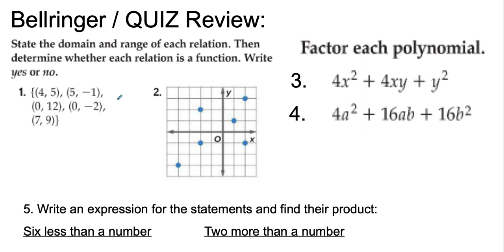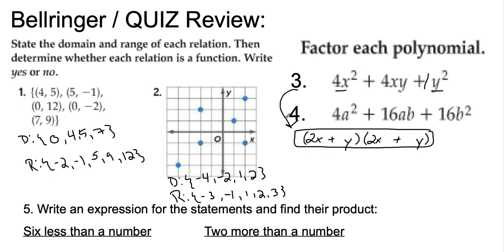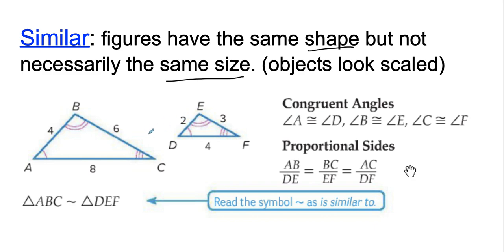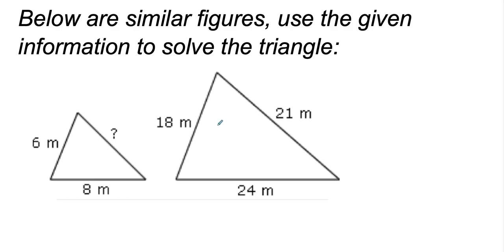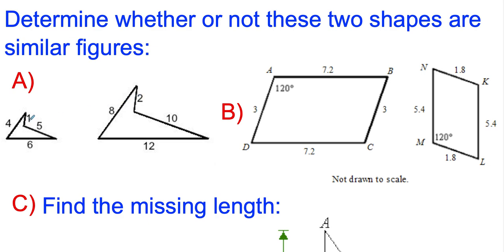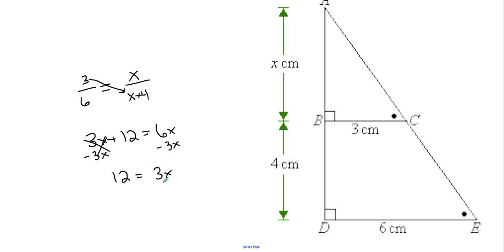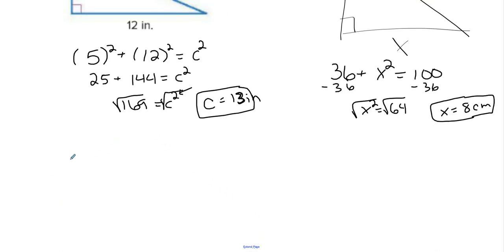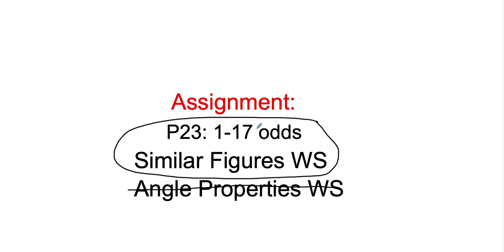Similar Shapes, Congruent Shapes, and Pythagorean Theorem (0-7 & 0-8 Algebra 2)